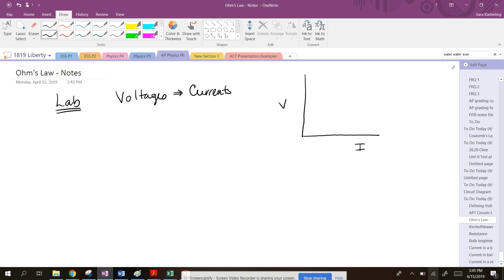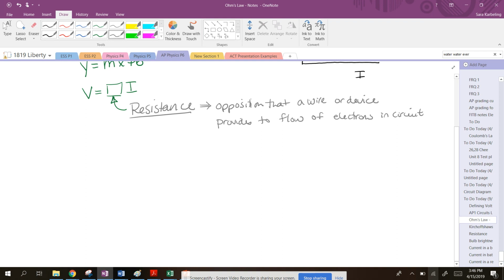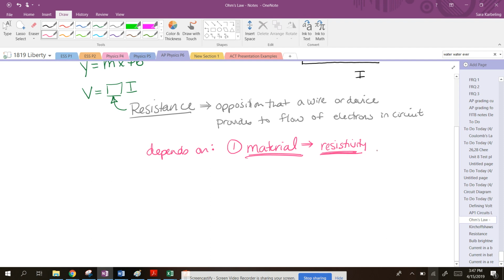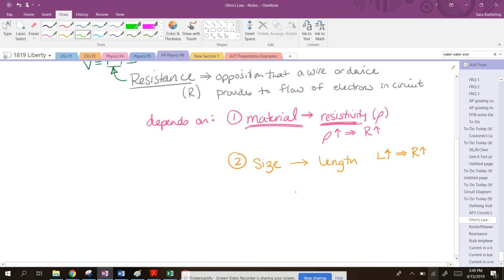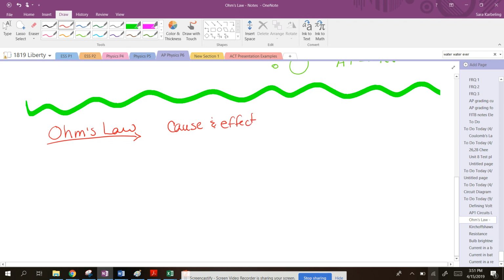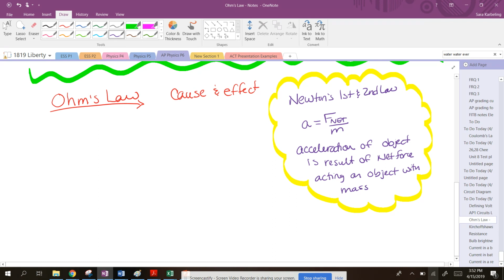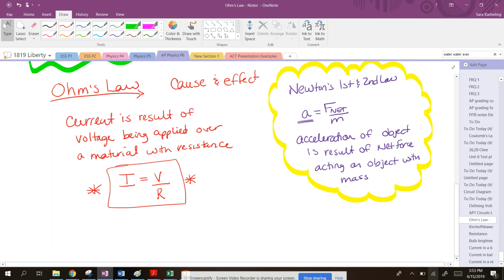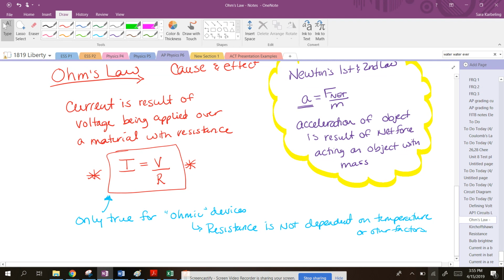AP Physics 1 4/15/19 Ohm's Law - WATCH ME!